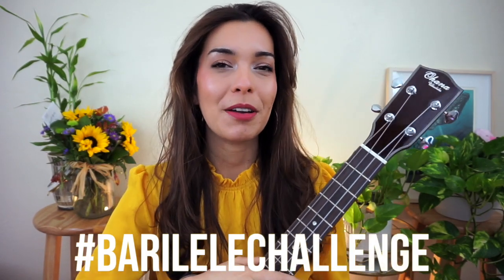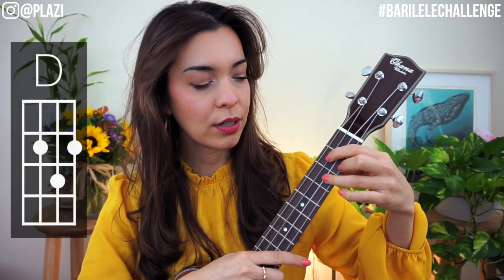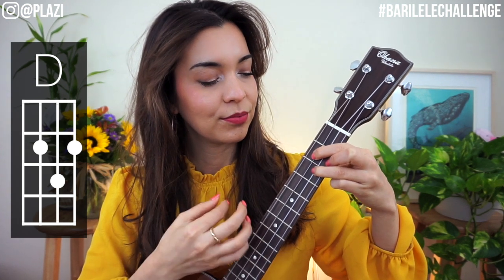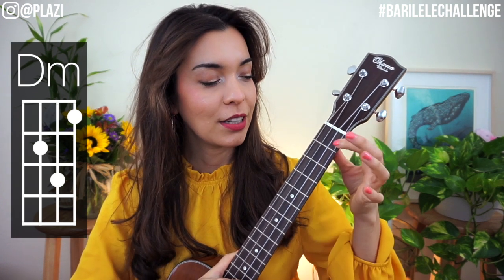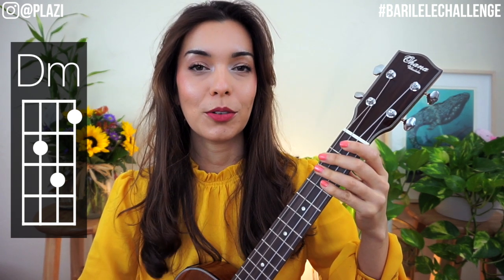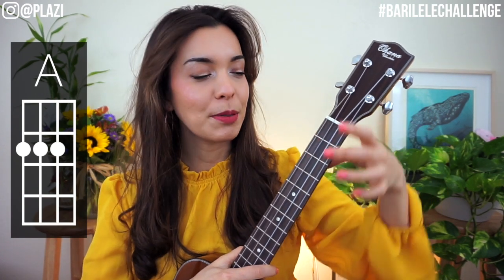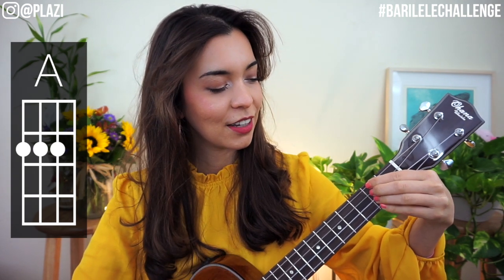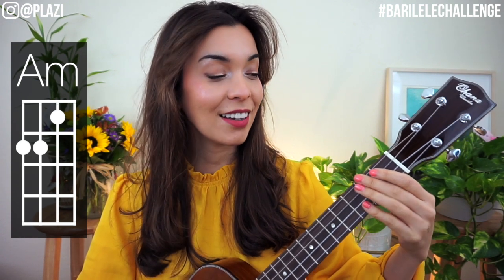3-Finger Chords BARILELECHALLENGE DAY 9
Today we will be adding even more fingers to the fingerboard and chords to our chord library. All of the chords you are learning now are fundamental for your journey as a baritone ukulele player. These chords are also preparing you to one day play the guitar if you would like to take that leap as well. We will be playing D, D7, Dm, A and Am chords today. Make sure your barilele is tuned ;)

TOP 20 MOST USED BARITONE UKULELE CHORDS